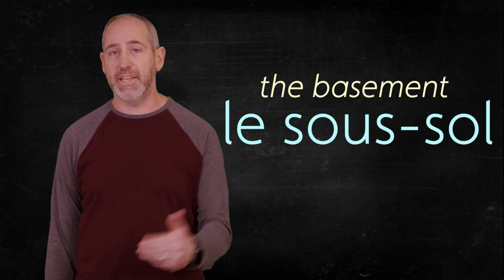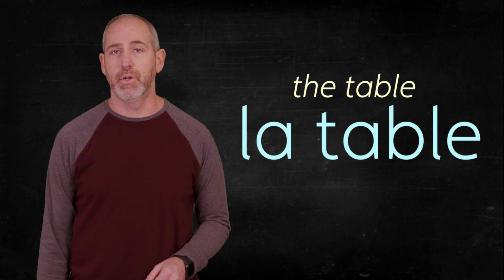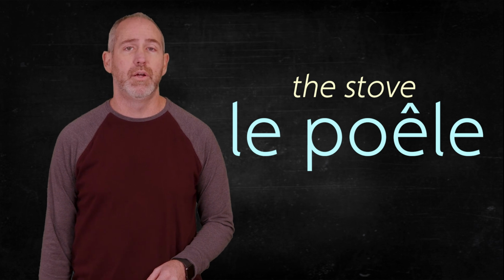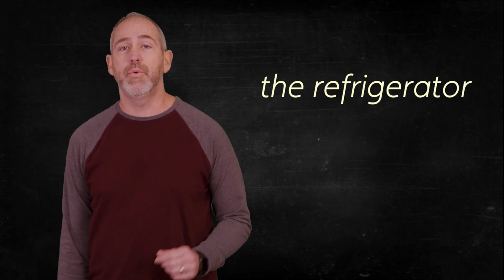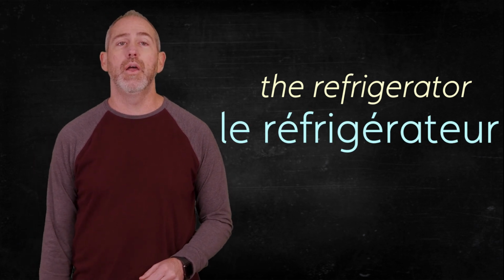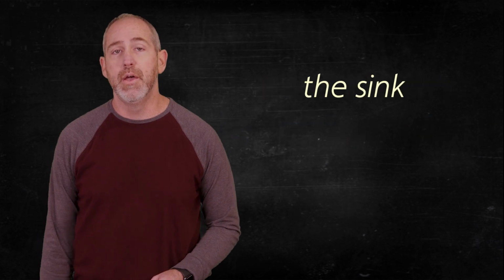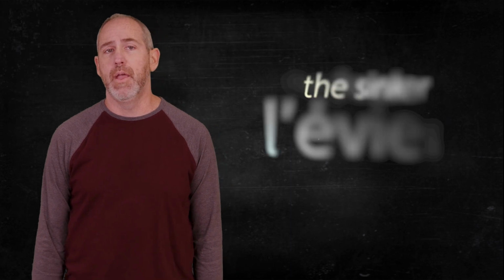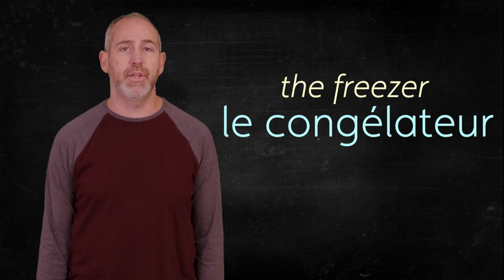Parts of the House in French | The Language Tutor *Lesson 31 *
***OOOPS - EDITING ERROR - "Plate" is "L'assiete" but can also be called "plaque." "Sheets" are "draps" but can also be called "feuilles."

In  lesson 31, you will learn vocabulary for common items found in the home.